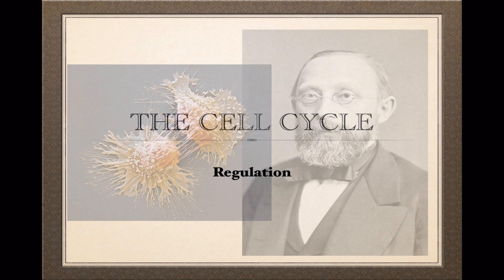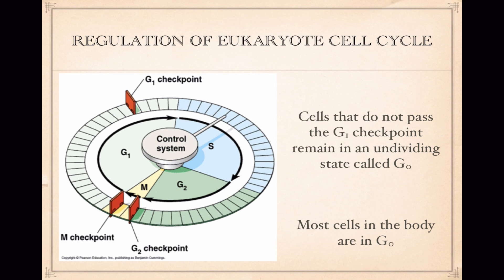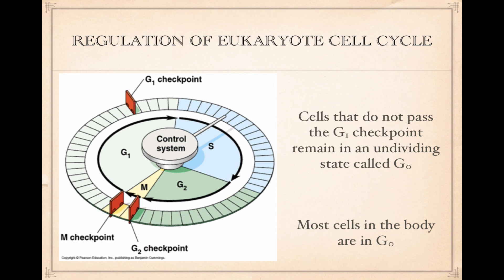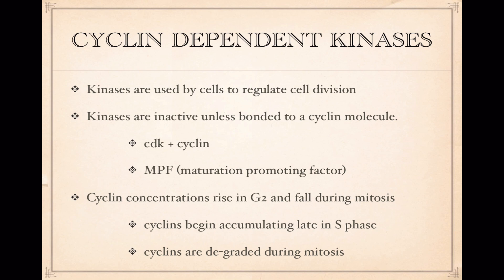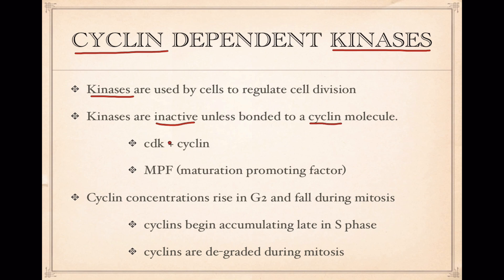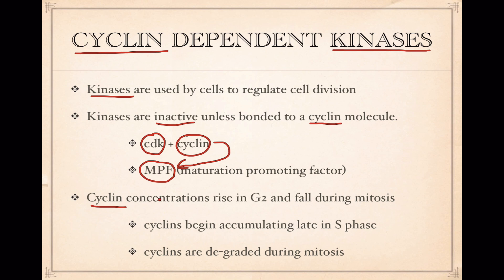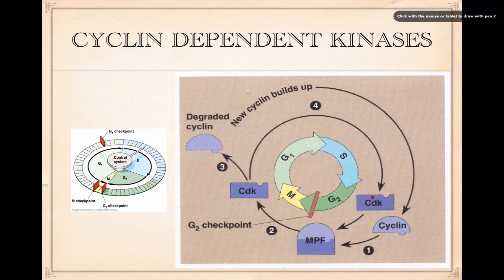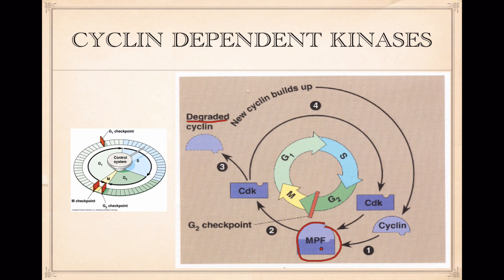Regulation of Cell Cycle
Cyclin dependent kinases and the checkpoints